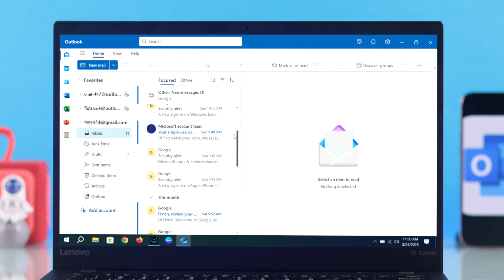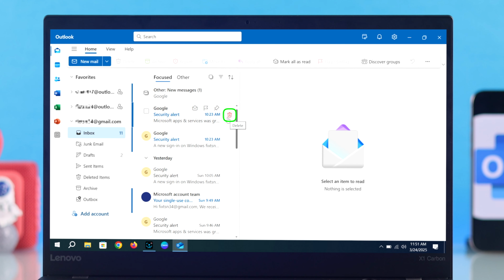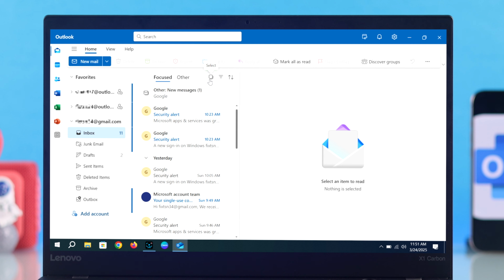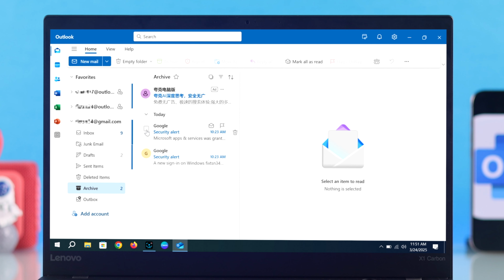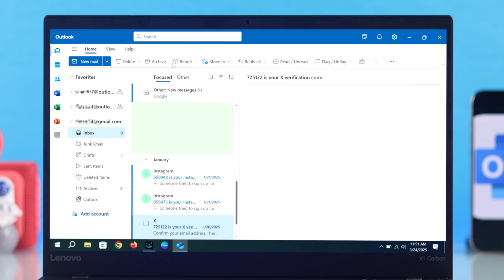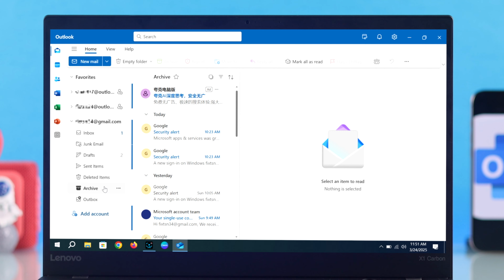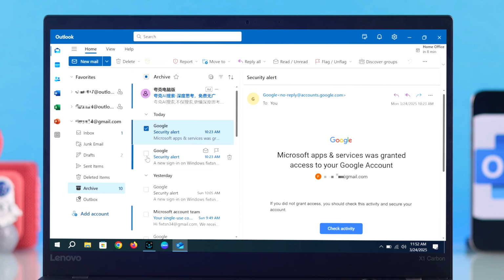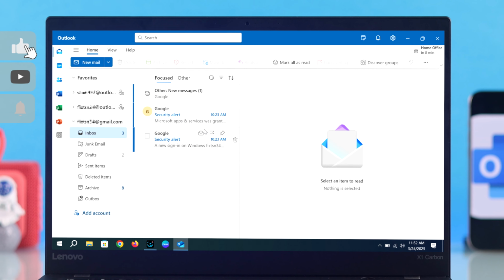How to Use Archive in Outlook to Free Up Space! [Step-by-Step Tutorial]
You know, you can easily archive a few selected emails or all unnecessary emails to free up space on Microsoft Outlook, want to know how to use the feature? Searching for a step-by-step guide to move old emails from inbox to archive on Outlook and bring them back when you wish? Let’s check out the complete guidelines.

The Fix369 Team will show you how to use the archive feature on Outlook to free up storage space swiftly. In this video, we will show you how to:

• Archive multiple emails on Outlook
• Move all old emails to Archive on Outlook
• Bring back emails from Archive to Inbox on Outlook

0:00 Intro: Use Archive in Outlook to Free Up Space
0:08 Archive selected emails on Microsoft Outlook
0:33 Archive all emails on Outlook
0:52 Find and Move Archived email to Inbox